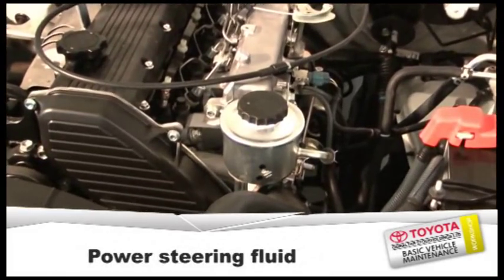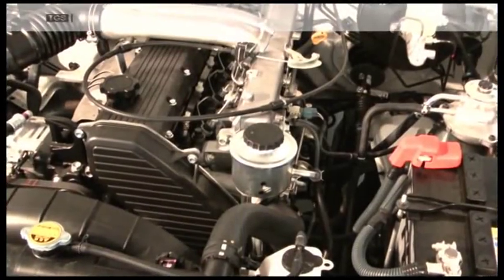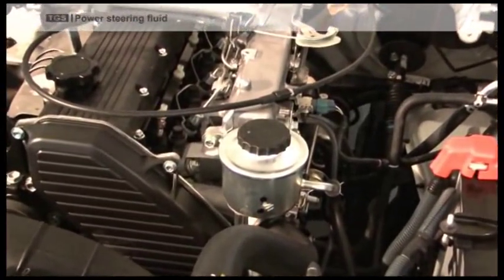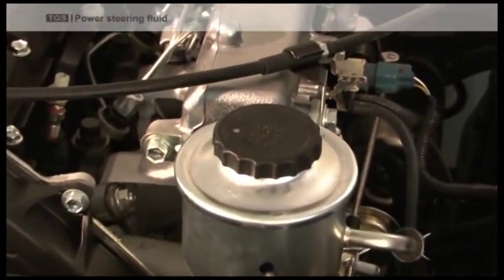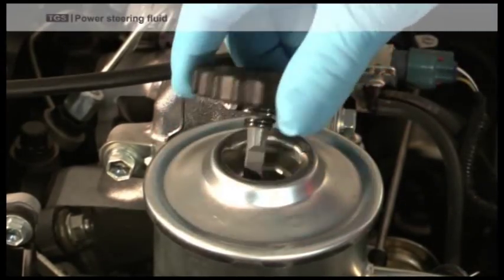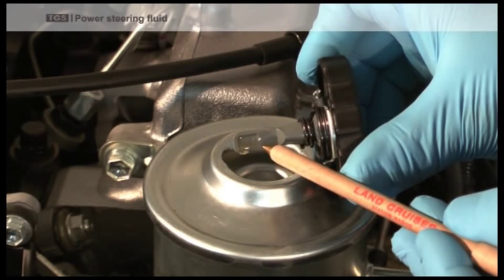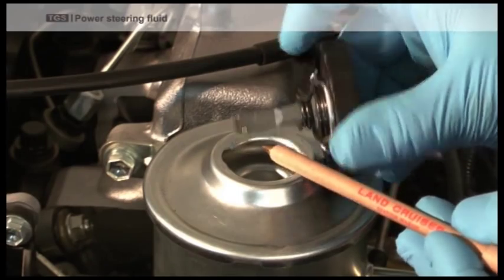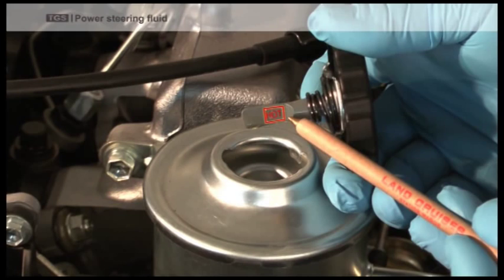Checking the power steering fluids on a Toyota Land Cruiser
Basic vehicle maintenance of the power steering fluids of the Toyota Land Cruiser.